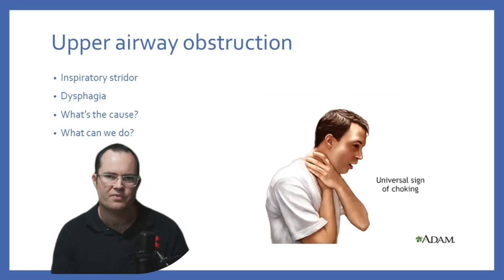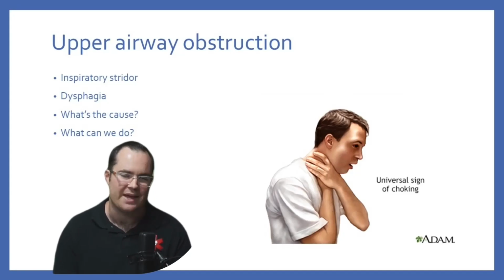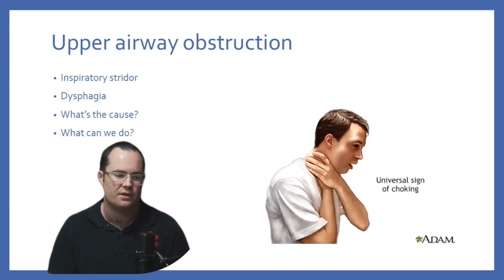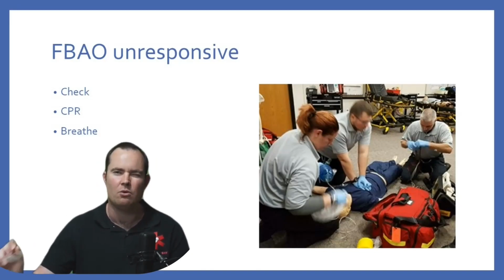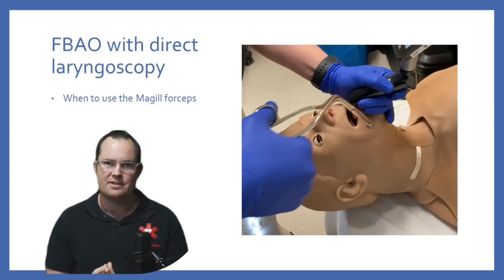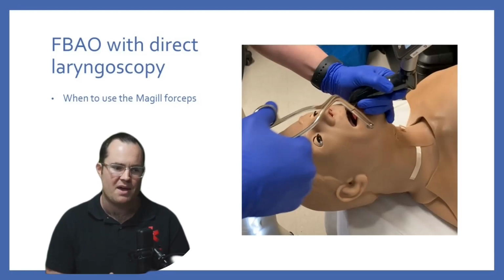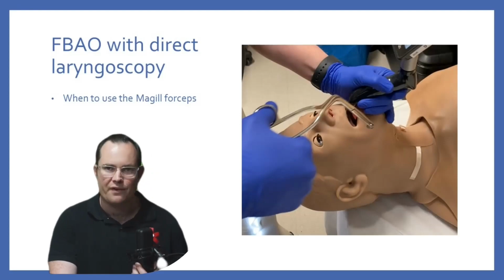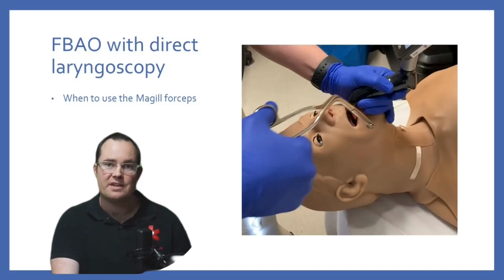Upper airway obstruction / Choking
REMEMBER, BLS before ALS. Know your steps